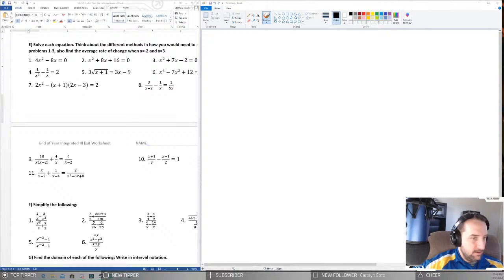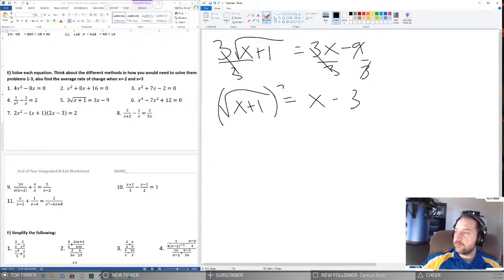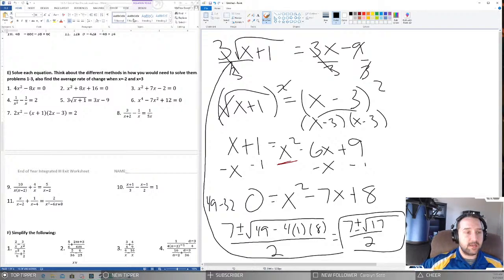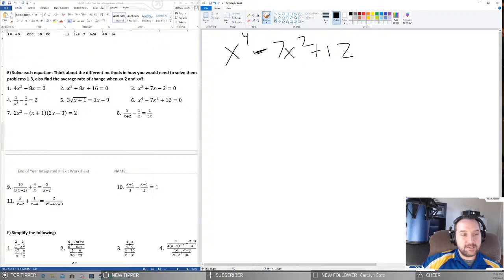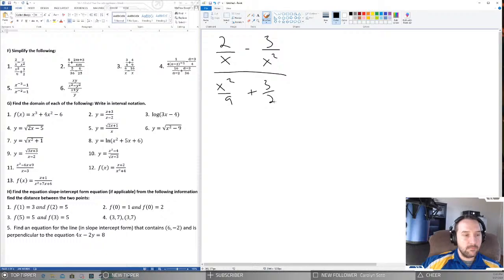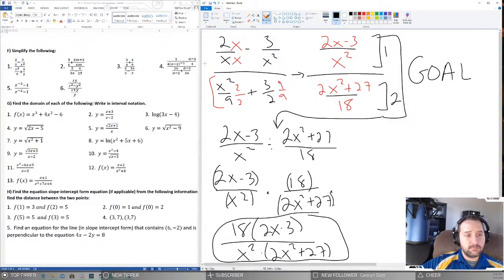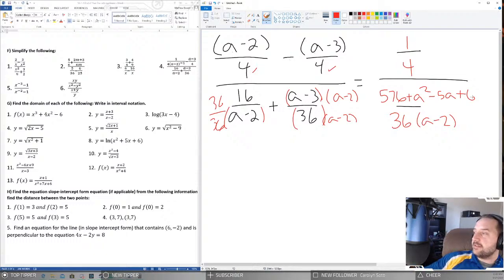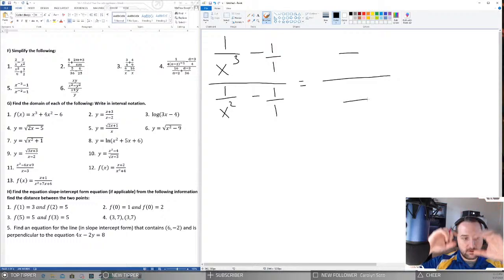Precalc entrance review sections E and F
Going over sections E and F